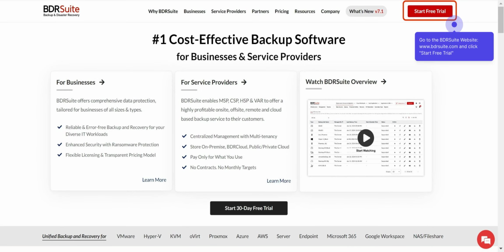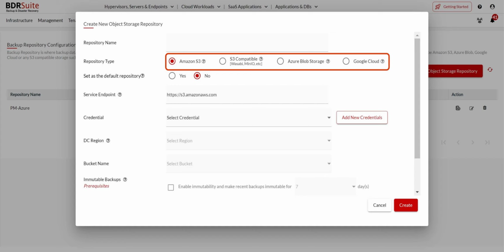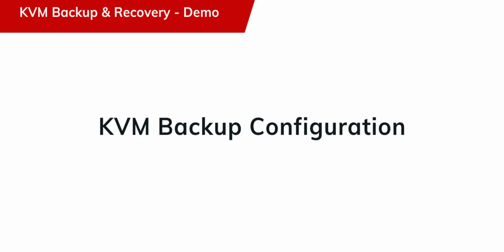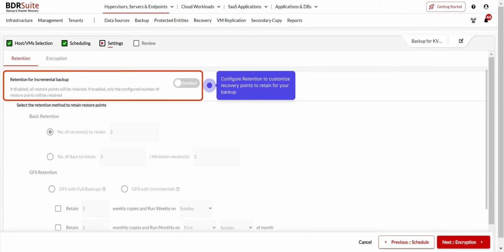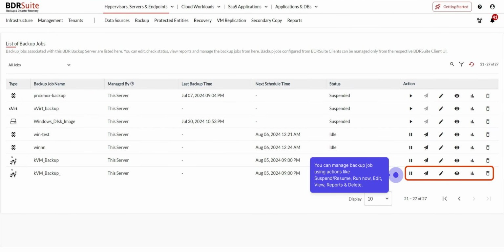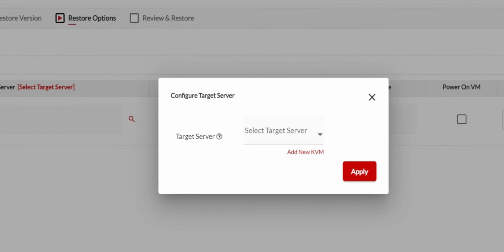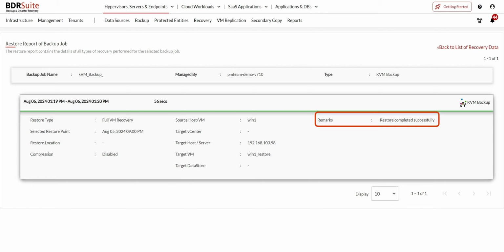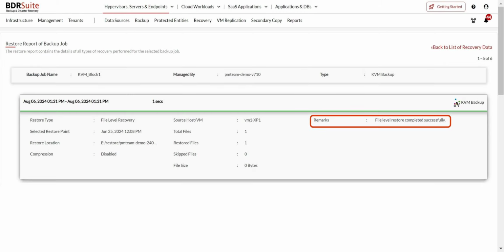How to Backup and Restore KVM | BDRSuite Demo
In this BDRSuite demo, I'll show you how to perform backup and restore for KVM

BDRSuite offers agentless backup solutions for KVM. This eliminates the need to install backup agents on each VM, providing flexible storage, instant VM recovery, and centralized management for efficient KVM backup.

Steps Covered in the Demo:

1. Getting Started: Download and install BDRSuite Backup Server.
2. Backup Repository Configuration: Configure On-Premise/Remote storage or your own public cloud storage as a storage target to store backup data
3. Adding KVM Host: Navigate to "Data Sources - Hypervisors," add the KVM host, and install the BDRSuite Delegation Service.
4. KVM Backup Configuration: Set up a backup job for KVM, choose the backup repository, schedule backups, and set retention and encryption policies.
5. Backup Management: Monitor backup progress, view reports, and manage backup jobs.
5. KVM Recovery: Navigate to the recovery menu, select the restore type, choose the target KVM host, and complete the VM recovery process.